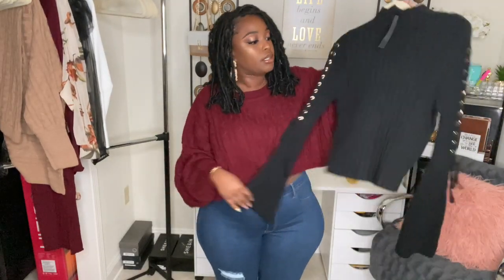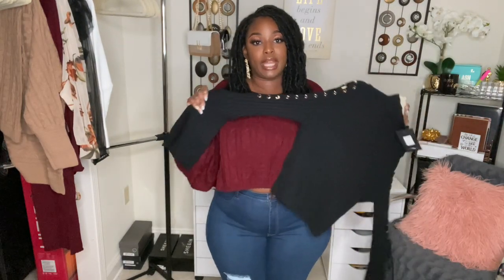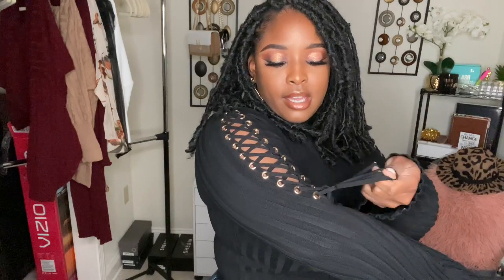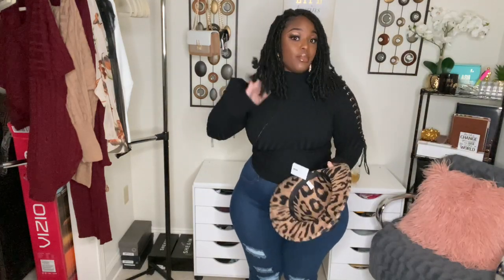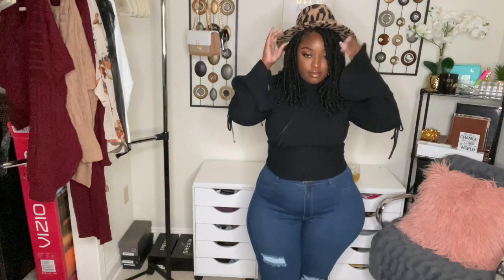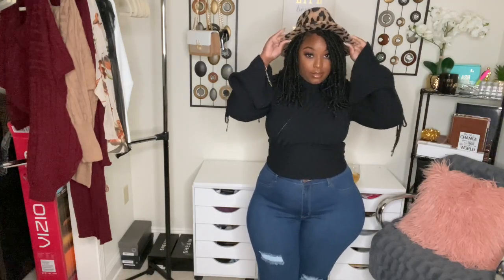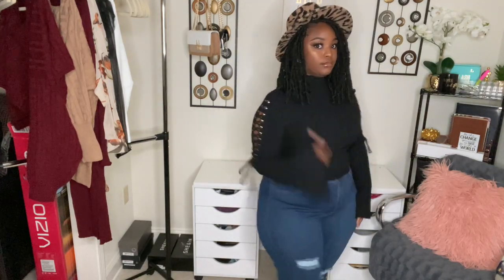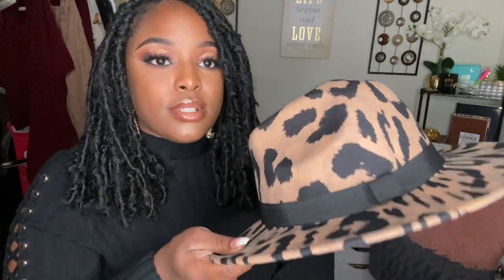Bomb Fashion Nova Curve Fall Haul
Hi Guys! I know its been a minute, but thank you so much for tuning into this video! Hopefully you guys like some of these items & are able to purchase some things yourself! The items featured in the video are listed below!

Don't Pull my Chains Sweater: Sold Out